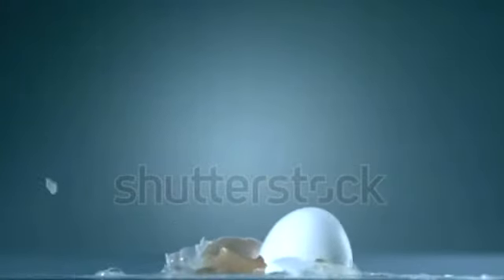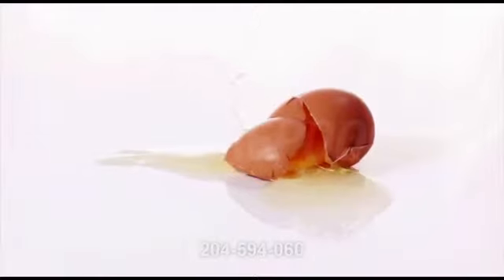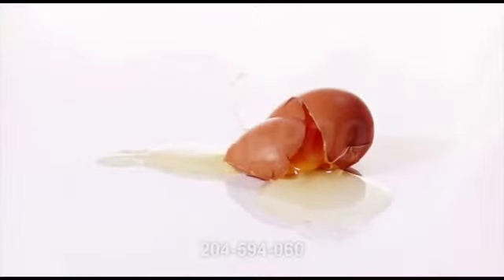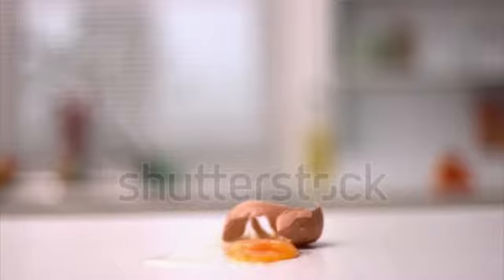Egg Drop Experiment - Fernandez, Miguel Allan C.